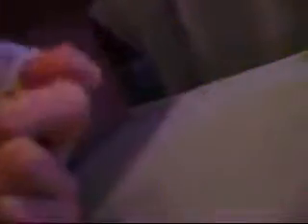New Breyer Horses